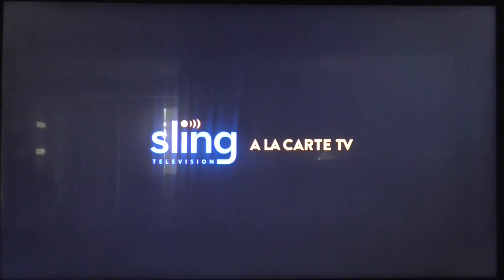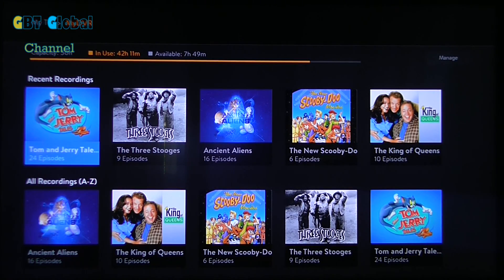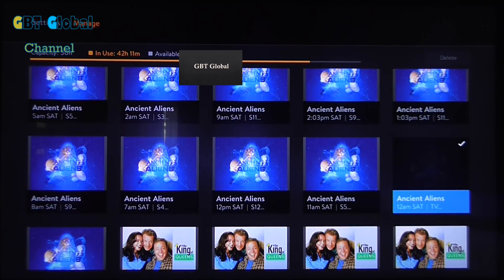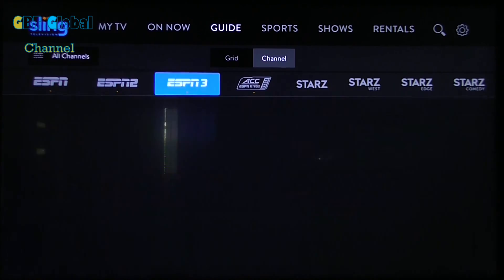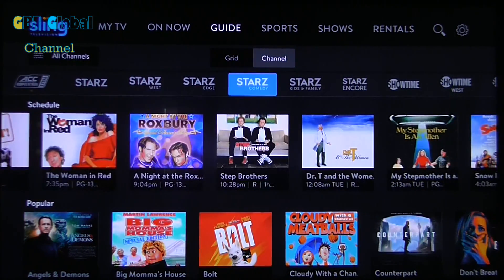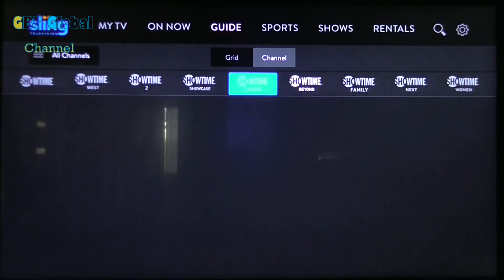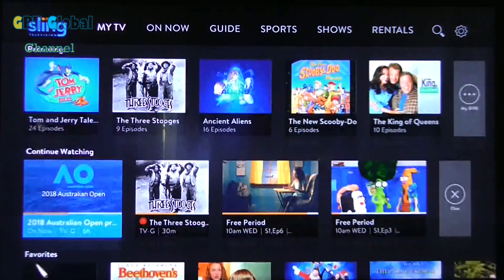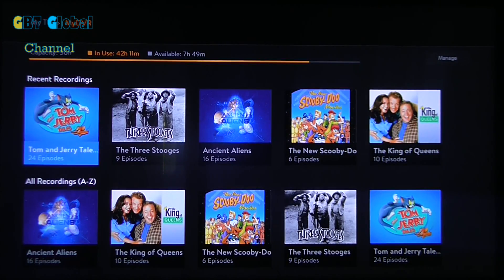how to use sling TV DVR